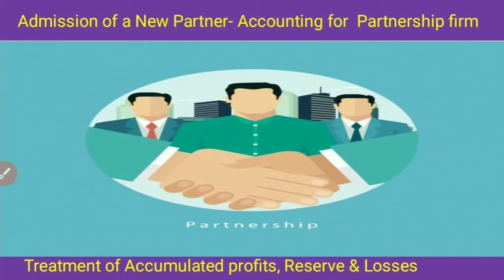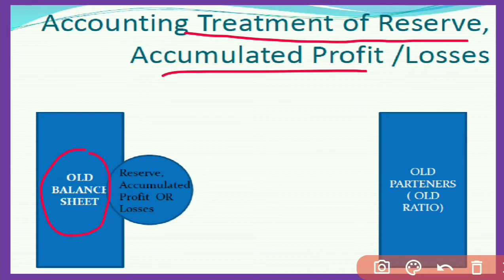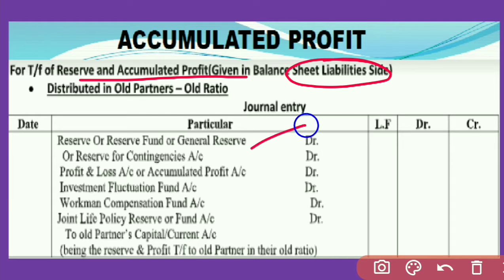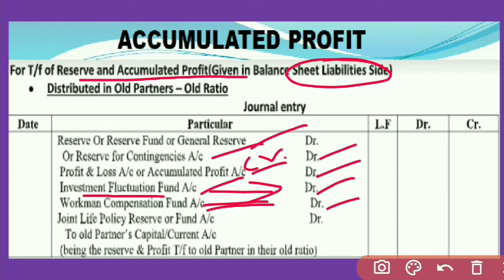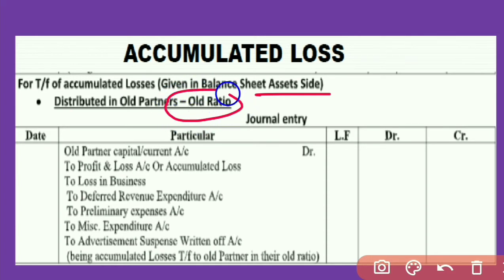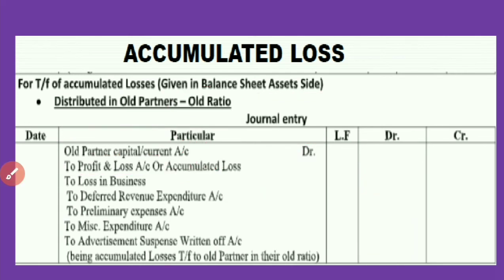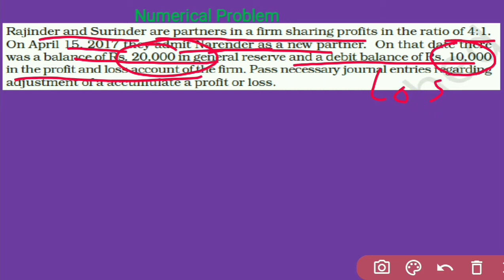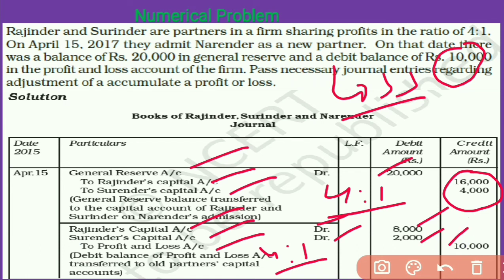Treatment of Accumulated profits,Reserve and Losses at the time of admission of a new Partner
This video help you to understand the accounting  treatment of Accumulated profits,Reserve and losses at the time of admission of a new partner.